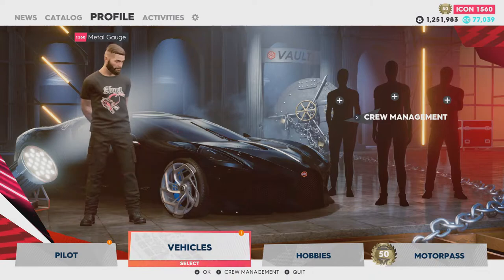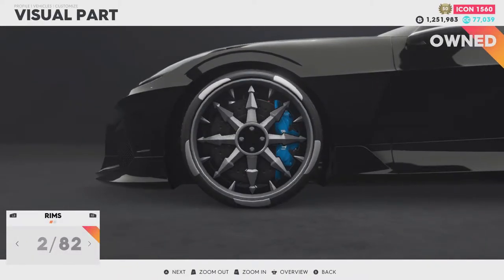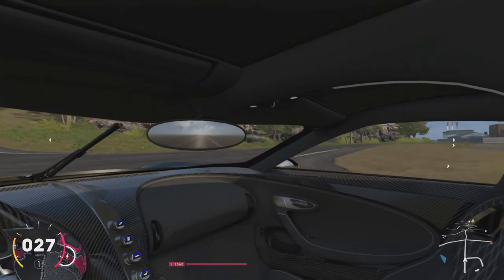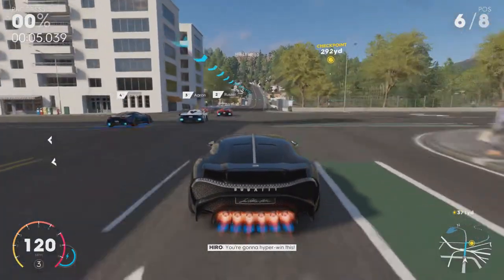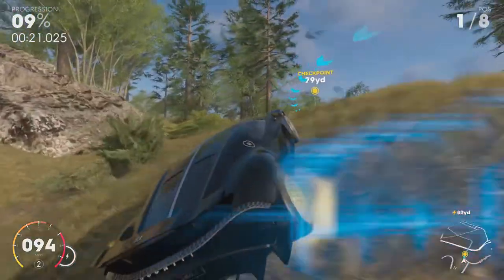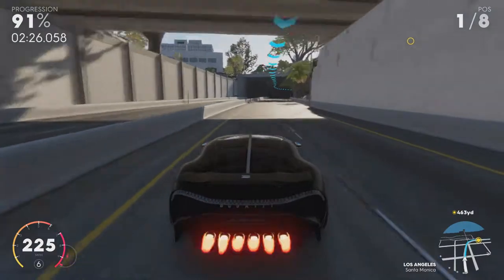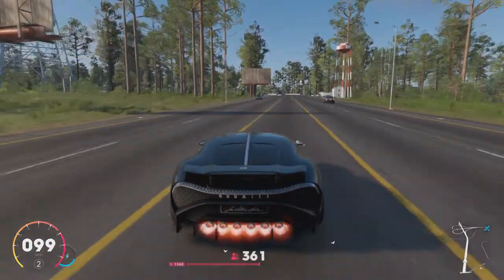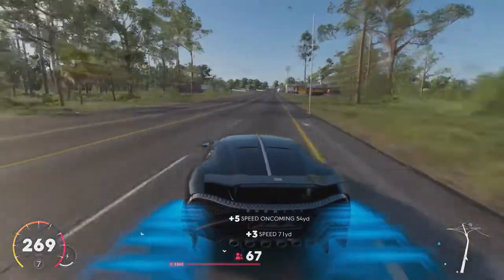1800HP Bugatti La Voiture Noire | The Crew 2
It is Christmas time in the crew 2 and all the things were silent and still, apart from these power monsters they added.